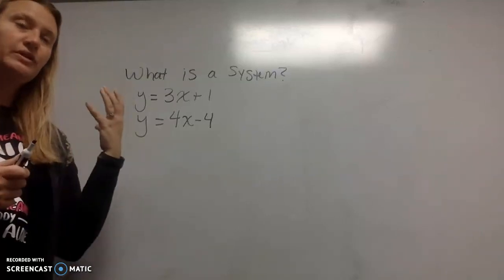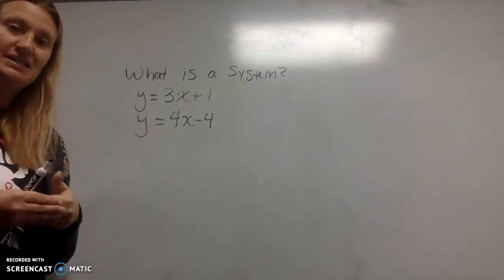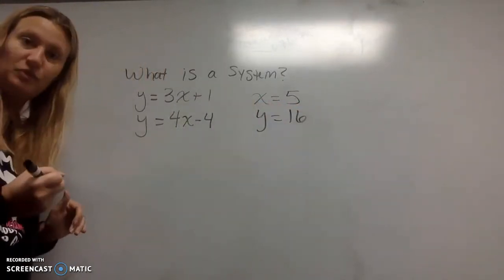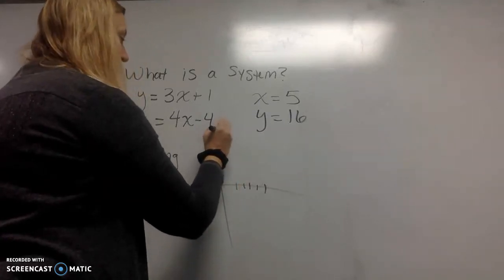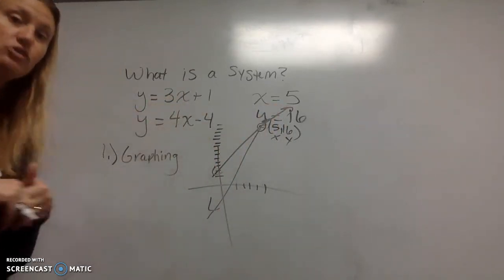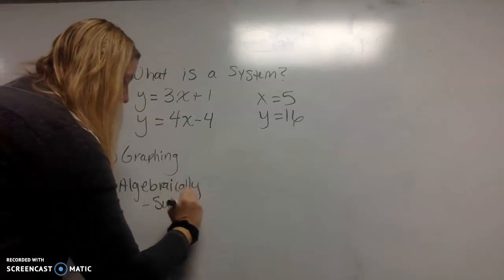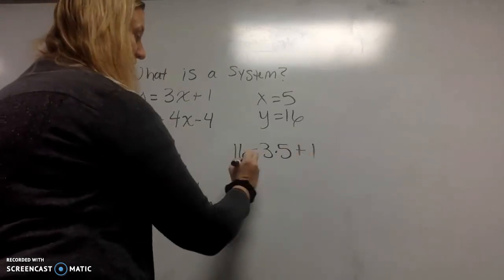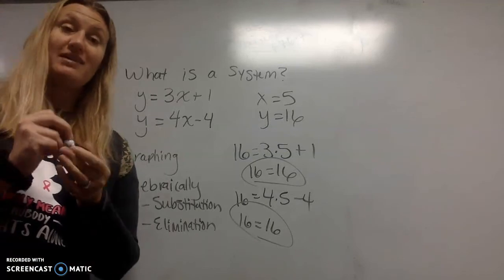What is a system of equations